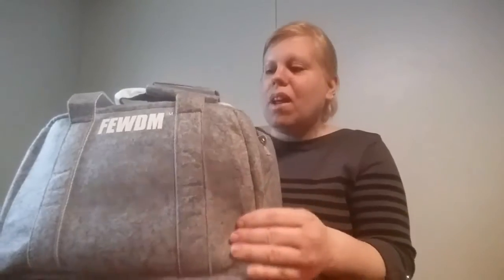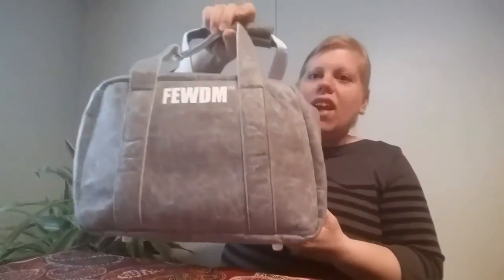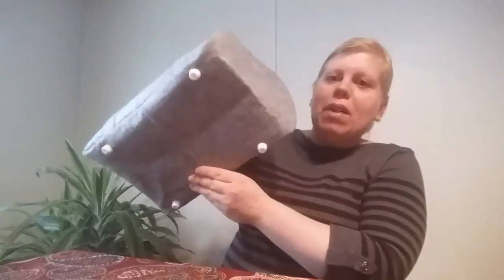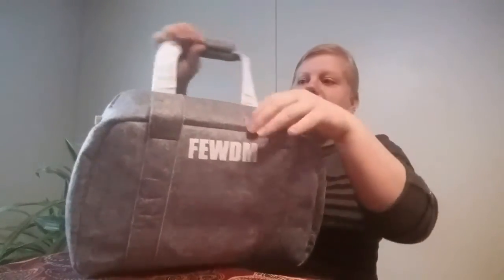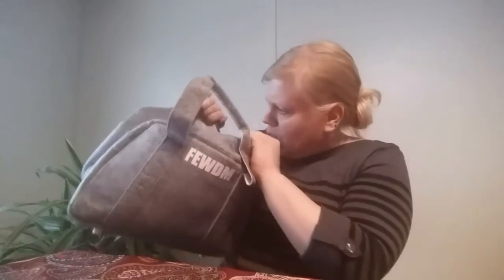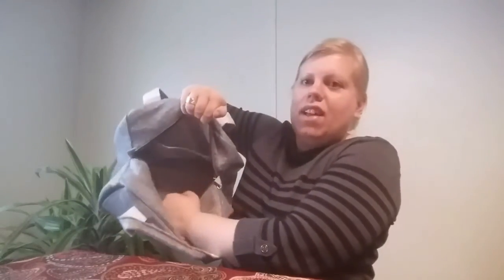FEWDM OMNIBALL unboxing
In this unboxing, I'll show you what I got with my Omniball purchase. The Omniball was featured on Jillian Michaels show Fit Inc. You get two balls, a padded knee mat, and a jute-like bowling ball bag with an Omniball insert. You're also supposed to get access to the FEWDM online locker for access to some workout videos, but it doesn't seem to be working as of this filming.